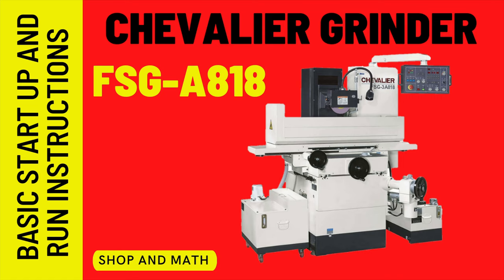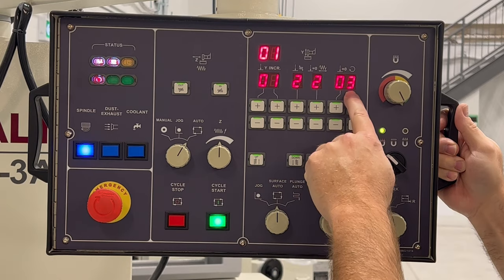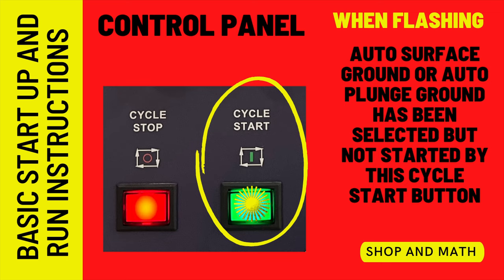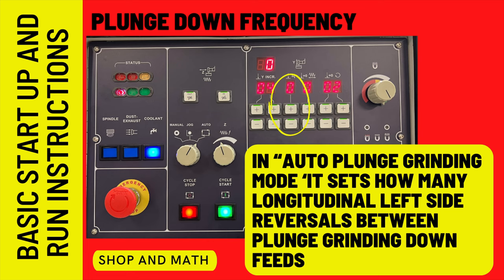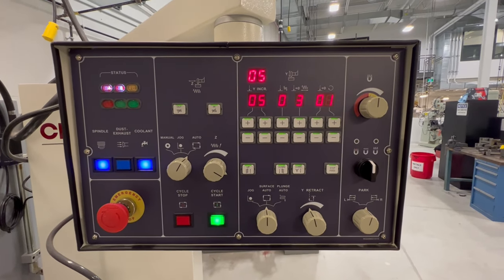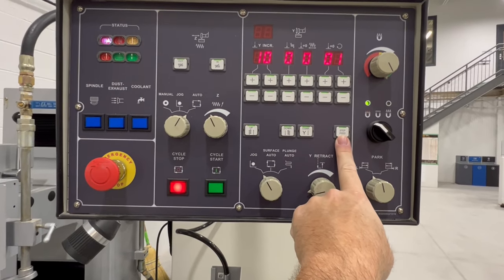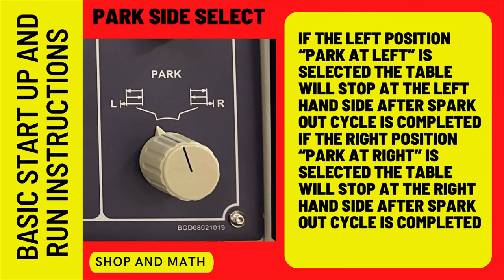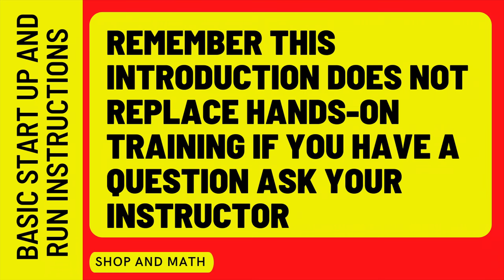surface grinder control panel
Chevalier Grinder FSG 3A818
In this video I will demonstrate and explain all of the controls on a surface grinder.
SURFACE GRINDING  control panel
How Surface Grinding Works